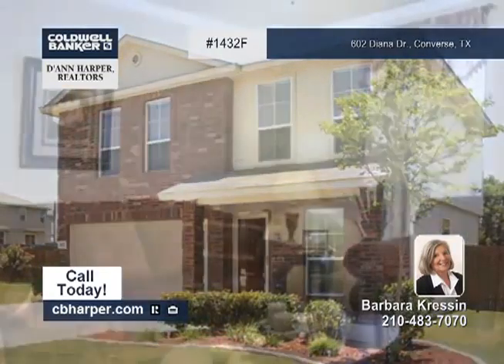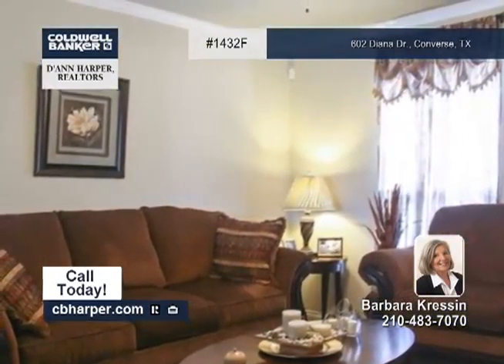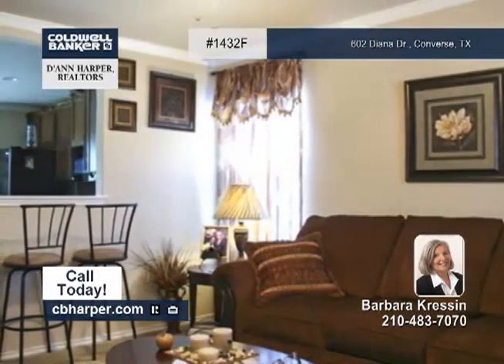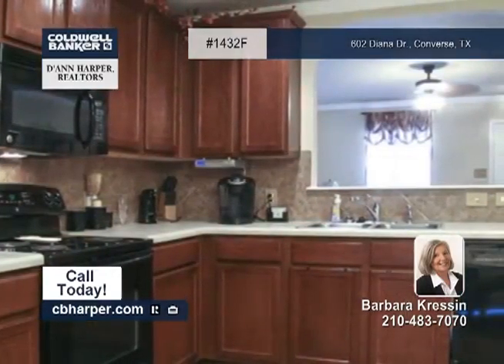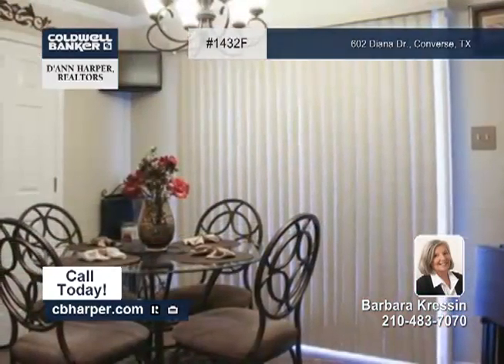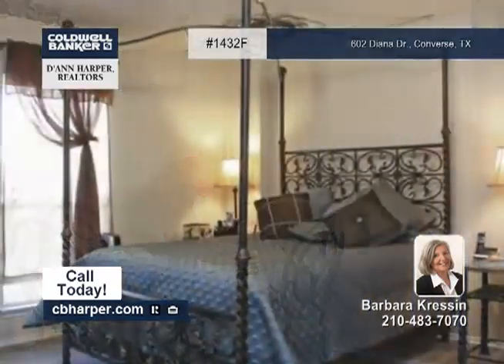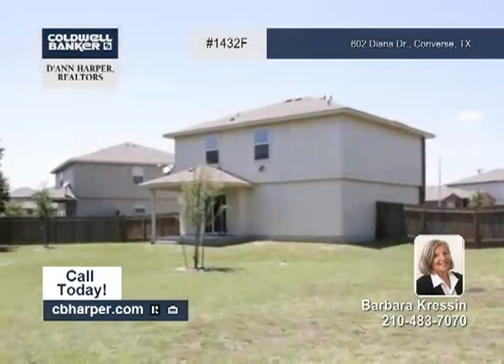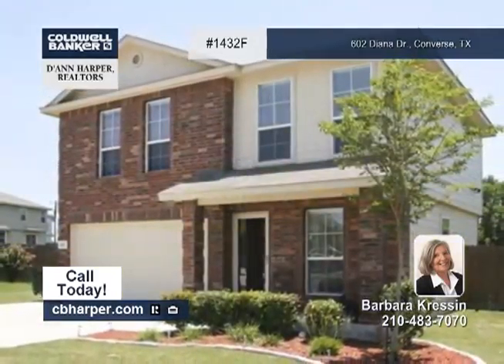Home for sale in Converse, TX | $139,000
3BR, 2.5BA well kept home with neutral decor. Tile in entry, kitchen, breakfast area and all bathrooms. 2&quot; blinds. Eat-in kitchen has black appliances and tiled backsplash. Spacious master bedroom has walk-in closet and master bath has garden tub. Wired for security. Covered porch/patio in large back yard. Come tour this home.